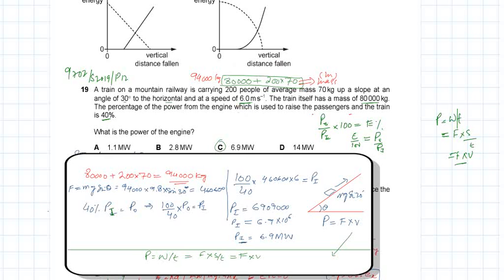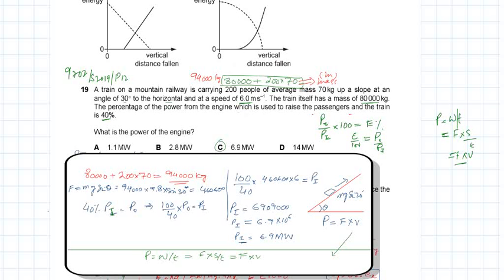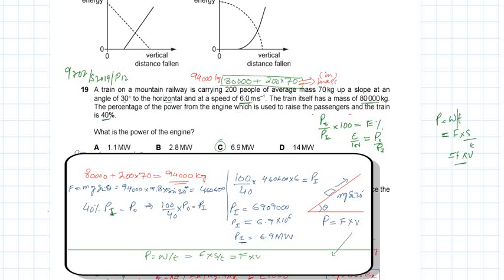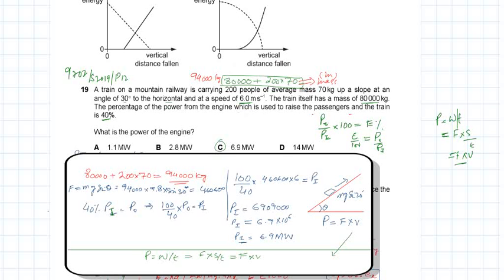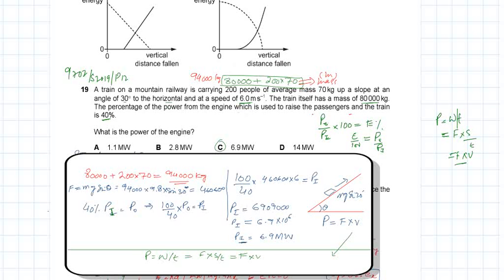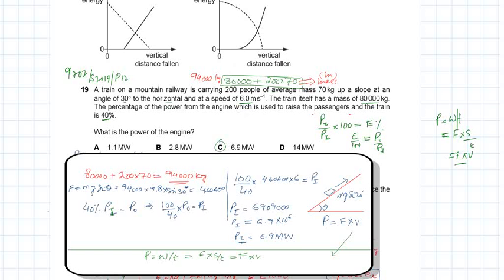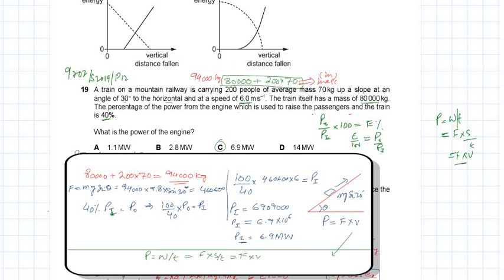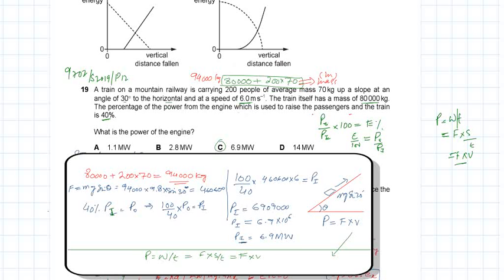CIE AS & A level Physics | Work, Power & Energy | 2019 May June Paper 12 Q 19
2019 May June 12 Q 19

Chapter:  Work, Power & Energy
by
Sir Rashid Manzoor
Pride Academy